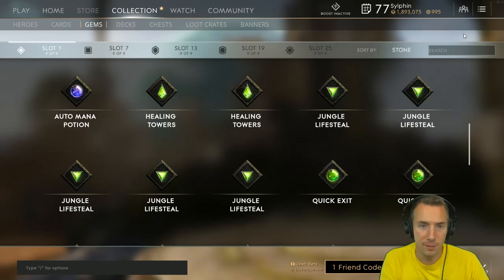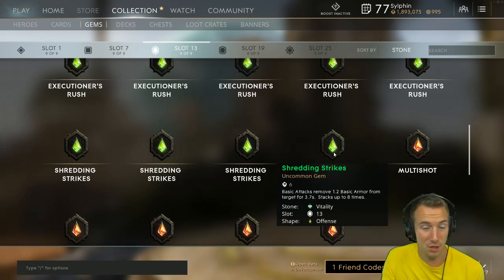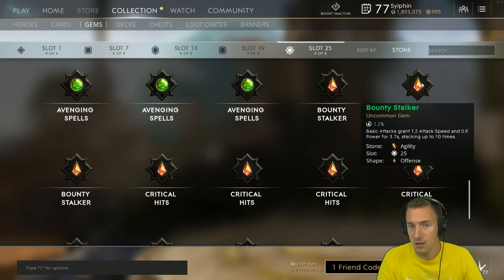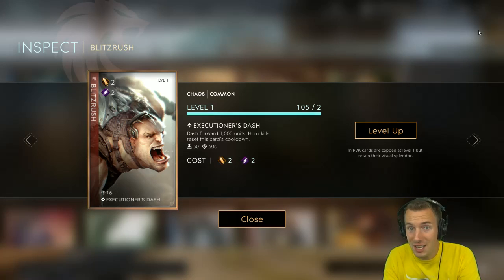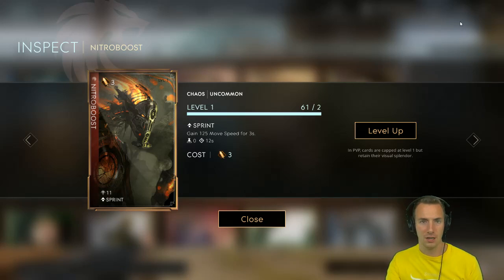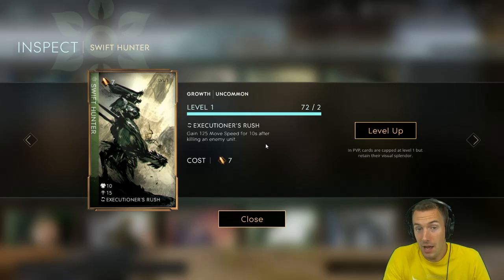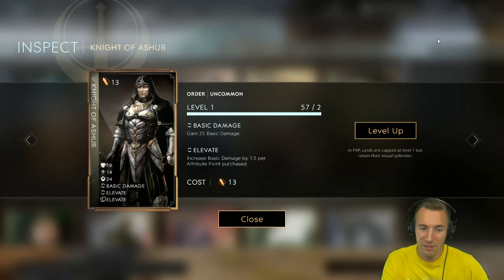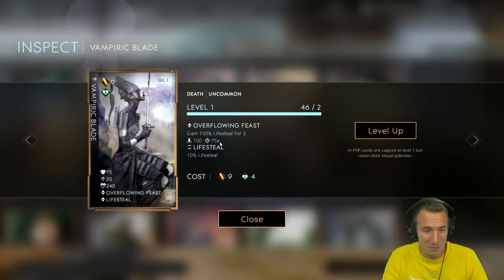Carry Cards & Gems | v42 Paragon Guide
Amazon Wish List: